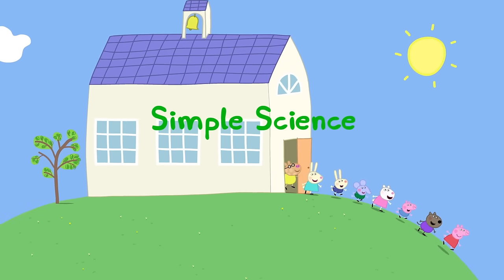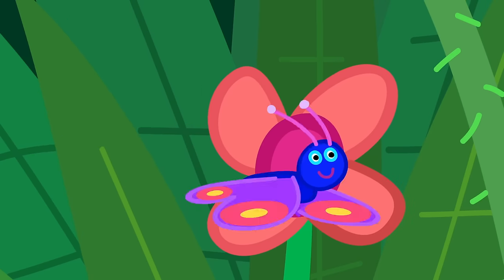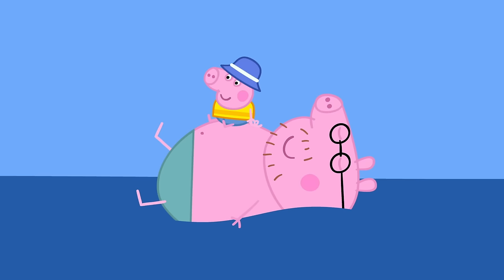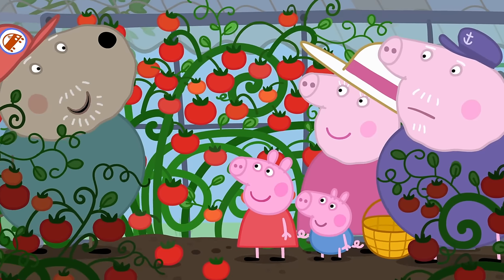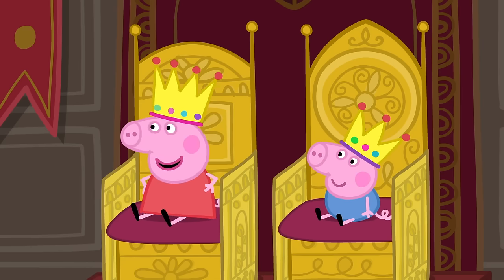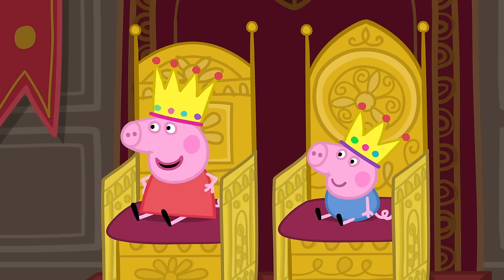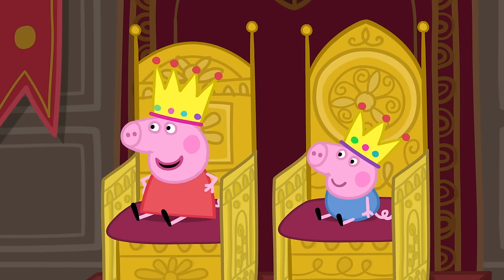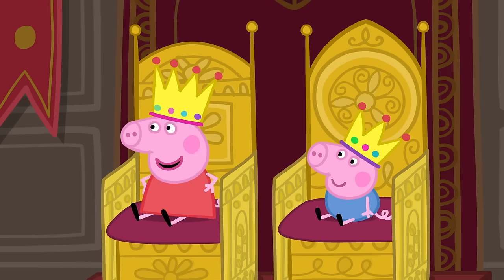Peppa Pig Does A Science Experiment | Peppa Pig Asia 🐽 Peppa Pig English Episodes